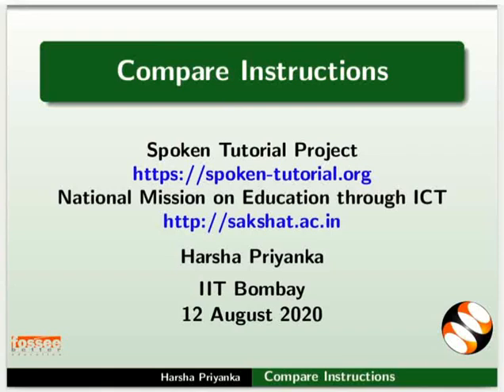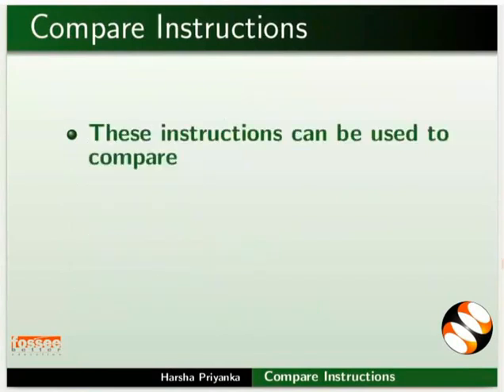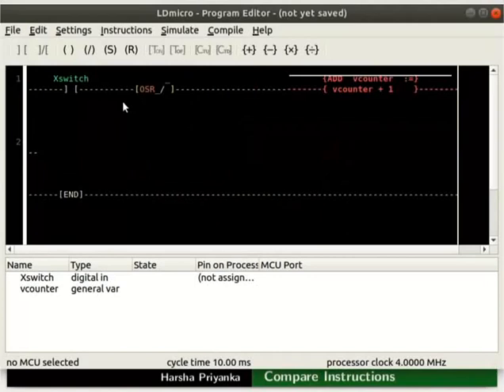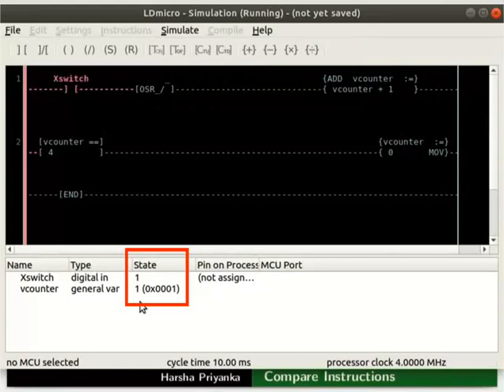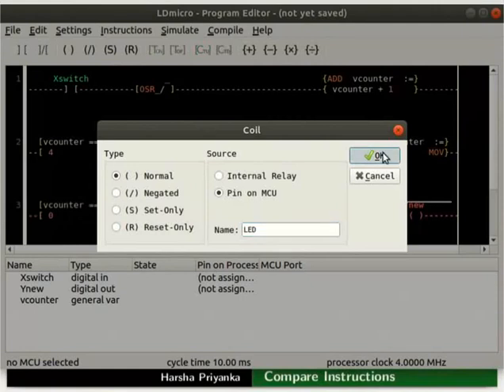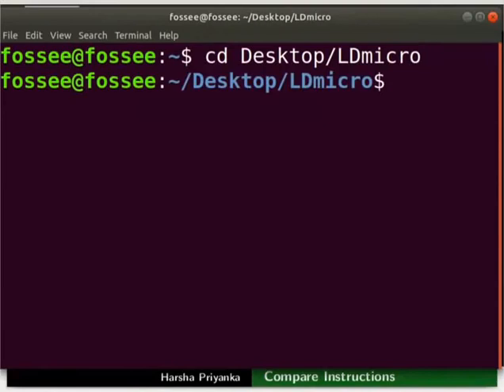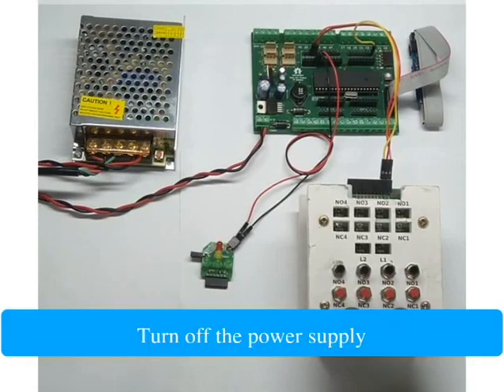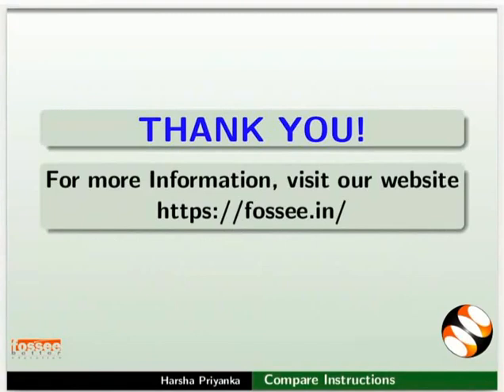Compare Instructions-English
6 types of compare instructions - equals, not equals, less than, less than or equal, greater than, greater than or equal
About Compare instructions
Insert Contact, OSR and Coil in the same order
Insert Compare for equals and Move instruction in the new rung
Real-time simulation of compare for equals
Show the output as glowing of LED when count is 0
Insert a Compare for equals and a Coil in the new rung
Make hardware connections for the OSR using Traffic light module and Switchboard module
Working of Compare for equals on hardware